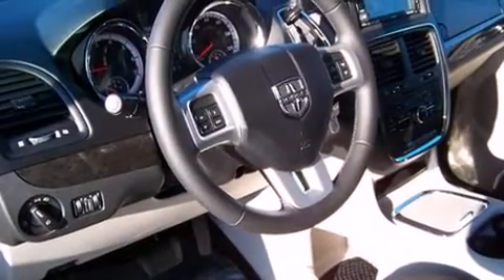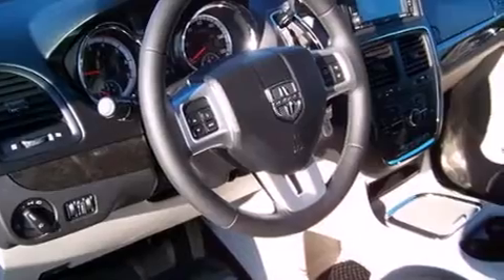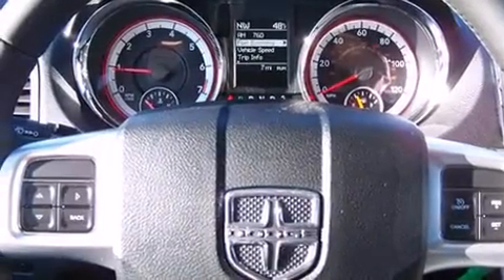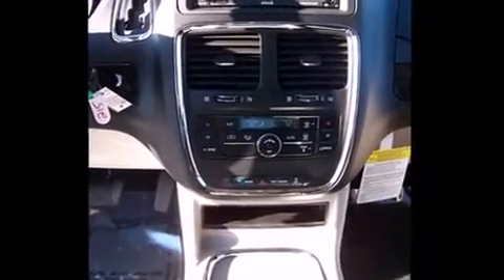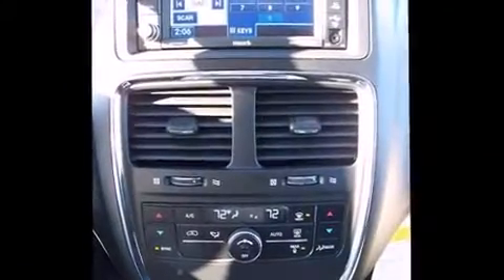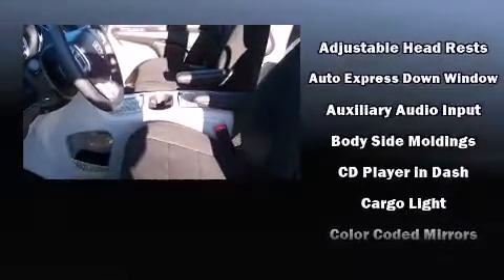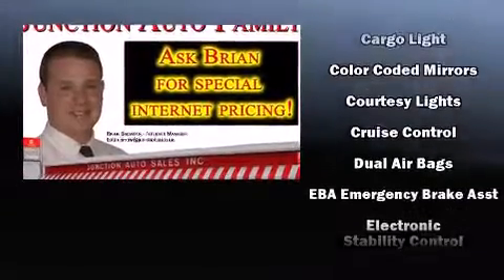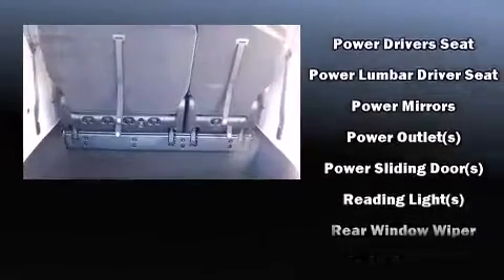2012 Dodge Grand Caravan Crew in Chardon, OH 44024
12423 Mayfield Rd.

The 2012 Dodge Grand Caravan. It features a front-wheel-drive platform, an automatic transmission, and a refined 6 cylinder engine. The following features are included: front bucket seats, front dual-zone air conditioning, a power rear cargo door, reverse sensing system, adjustable pedals, a roof rack, and remote keyless entry. Third row seats expand the maximum passenger capacity to 7. Dodge ensures the safety and security of its passengers with equipment such as: head curtain airbags, front SIDE impact airbags, traction control, anti-whiplash front head restraints, a security system, and 4 wheel disc brakes with ABS. Various mechanical systems are monitored by electronic stability control, keeping you on your intended path. Are you ready to experience this vehicle for yourself?